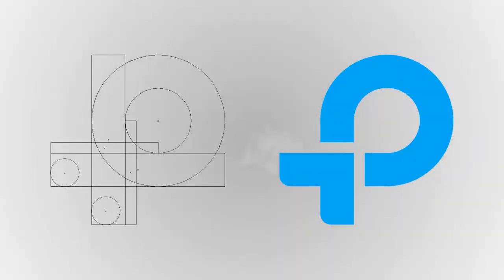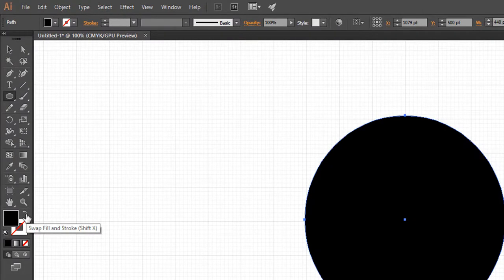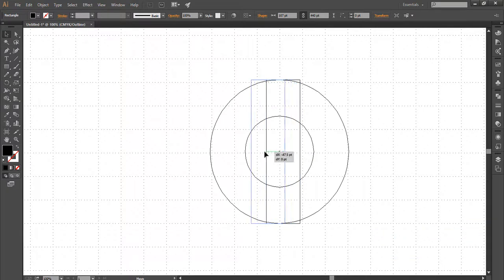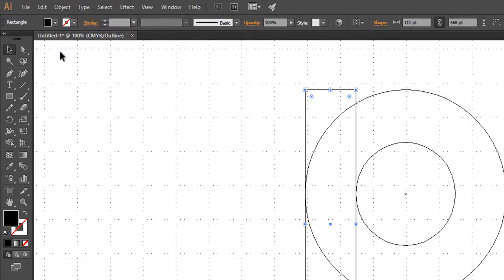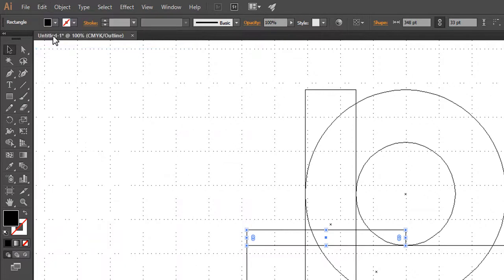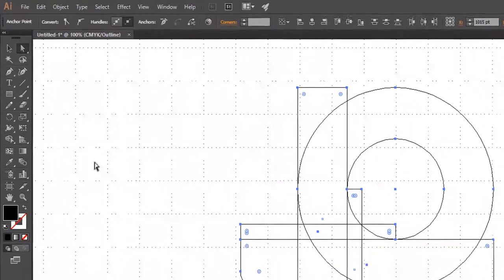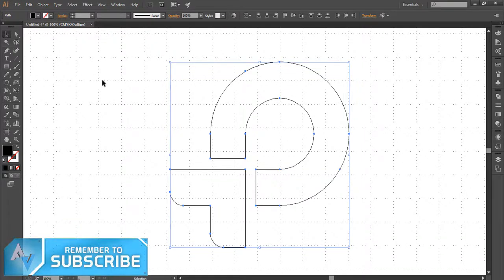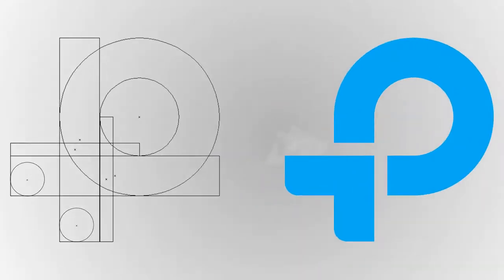How to Design a TP Logo | Adobe Illustrator Tutorial